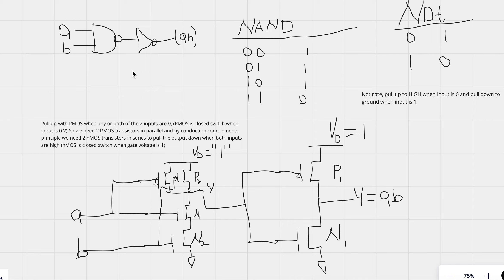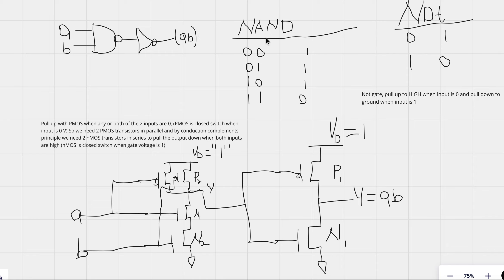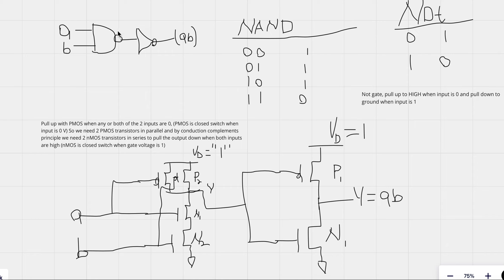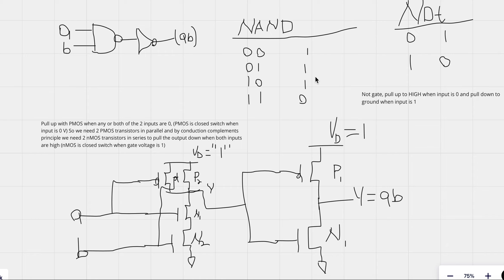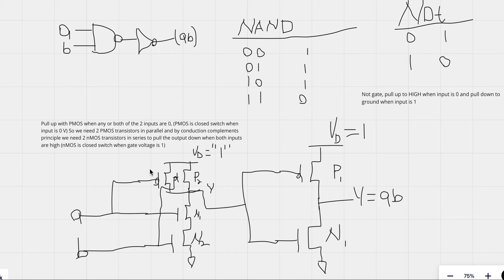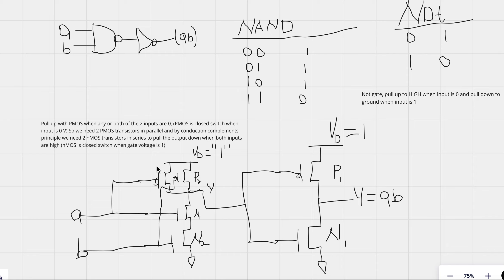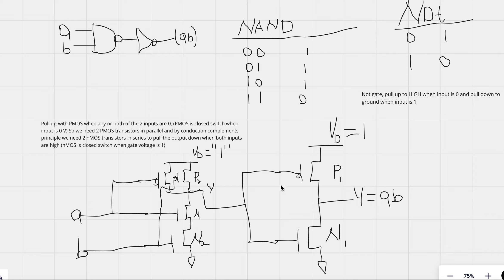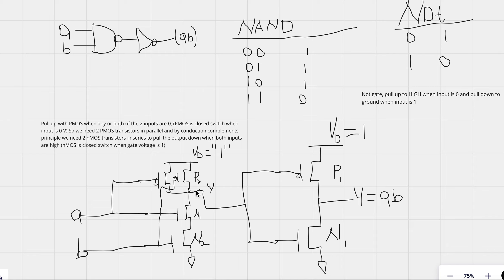Design a 2 input CMOS logical AND gate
Design a CMOS 2 input AND gate